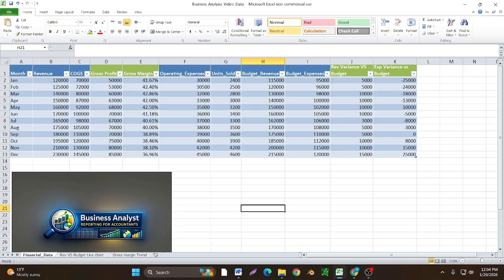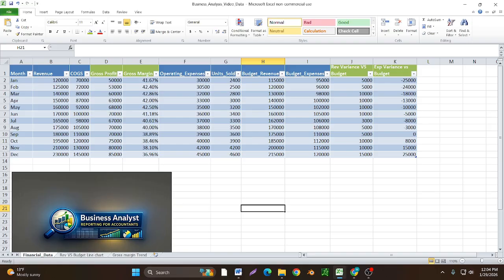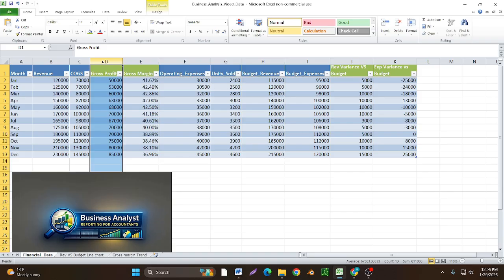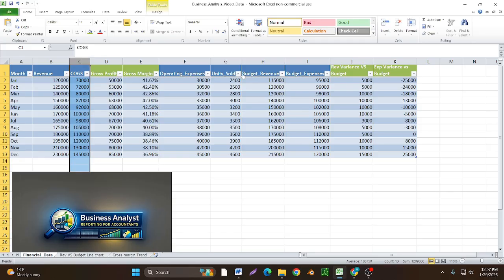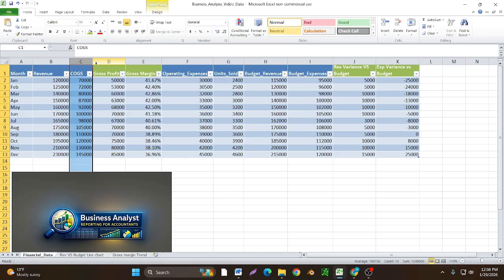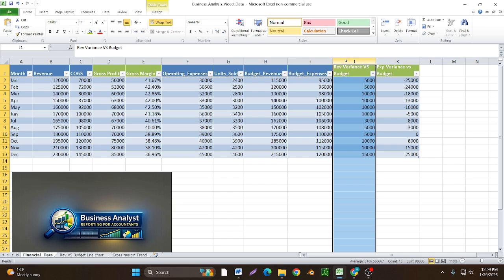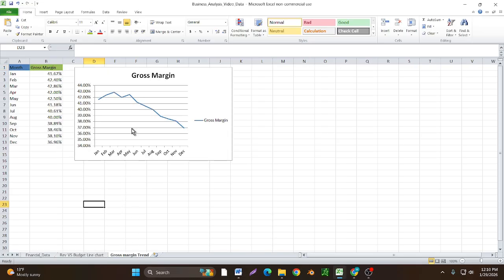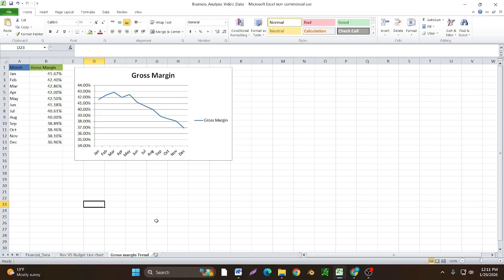Financial Statement Analysis for the CPA BAR #1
Dive into the essentials of Financial Statement Analysis for the CPA BAR! In this video, we break down key techniques for analyzing balance sheets, income statements, and cash flow statements in a way that’s clear, fun, and actionable. Perfect for aspiring accountants looking to strengthen their business analysis skills and crush the exam.